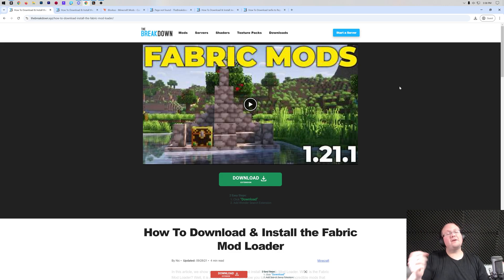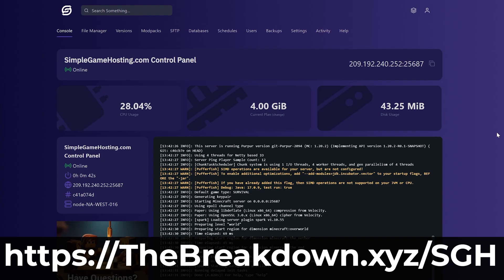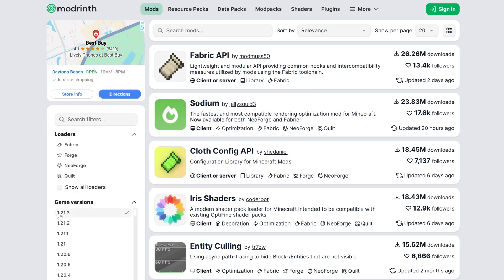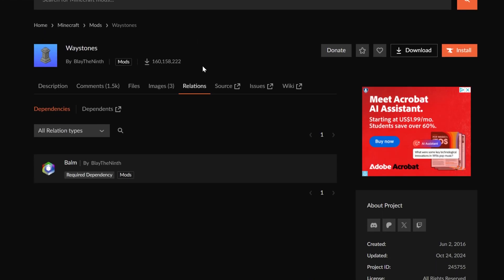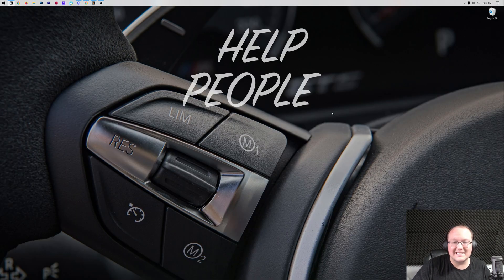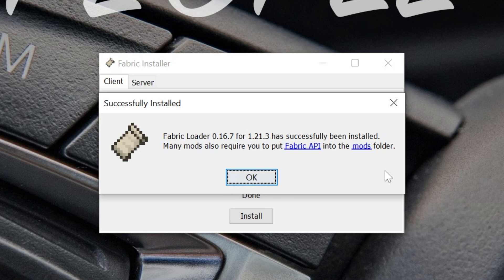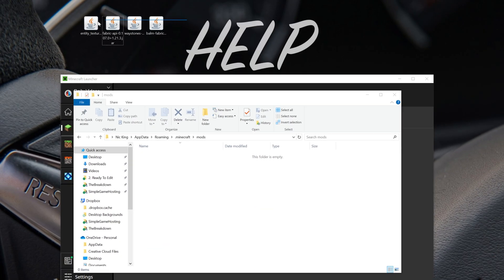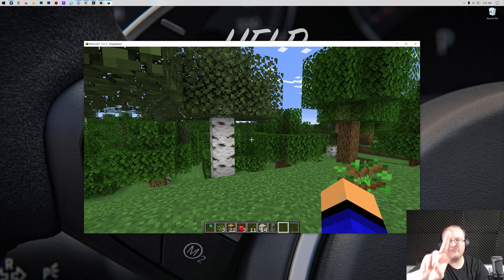How To Install & Download Fabric Mods (Minecraft 1.21.3)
This is our complete guide on how to download and install Fabric mods for Minecraft 1.21.3! From where to download the Fabric Installer and Fabric mods to how to get Fabric installed in Minecraft 1.21.3 and start playing Fabric Mods, this video covers it all. So, without anymore delay, here is how to get Fabric mods in Minecraft 1.21.3!

Start your own 24-hour modded 1.21.3 Fabric server with SimpleGameHosting in under 5 minutes!

About this video: This video is a complete guide on how to download and install Fabric 1.21.3. This will allow you to get Minecraft Fabric mods and start enjoying everything that 1.21.3 Fabric mods have to offer. What is Fabric? Well, it is one of the most popular Minecraft mod loaders out there allowing you to play amazing mods that do everything from add in new biomes to Minecraft to even get quality of life mods that make find crafting recipes and sorting your inventory easier.

First things, we will need to download the Fabric Installer. This is what we will use to install Fabric 1.21.3 in Minecraft. That will take you to our in-depth guide on getting Fabric. On this page, click the “Download Fabric” button to go to the official Fabric download page.

On this page, click the “Download Universal Jar” link. The Fabric 1.21.3 Installer will start downloading. You may need to keep or save Fabric depending on your browser.

To install Fabric 1.21.3, open up the Fabric installer with Java. You made need to install Java 21 to open Fabric. That is linked in the description above. Then, in the installer, make sure the Minecraft version 1.21.3 is selected and the “Create Profile” button is checked. Finally, click “Install” and Fabric 1.21.3 will install into Minecraft.

Once you have Fabric installed, we can download your Fabric 1.21.3 mods. There is are links above to CurseForge and Modrinth. This is where you will commonly download Minecraft mods from. Just make sure any mods you download are for Fabric 1.21.3 otherwise, they will not work.

You will also want to download the Fabric API mod. There is a link to our guide on getting the FabricAPI for 1.21.3 in the description above. Once you have the FabricAPI downloaded, you can install it like any other 1.21.3 Fabric mod.

How do you install Fabric mods for Minecraft 1.21.3? Well, with Fabric installed and your mods downloaded, it’s super easy! Open up the Minecraft Launcher and click on “Installations” at the top. There, you should see a 1.21.3 Fabric version. If not, make sure “modded” is clicked in the top right.

Then, hover over the Fabric installation and click the folder icon. This will open your .minecraft folder. There, you will see the “mods” folder. If not, just make open. Open your mods folder, and drag-and-drop any 1.21.3 Fabric mods you want to install into it. It’s that easy to add Fabric mods to Minecraft 1.21.3.

All you need to do to play Fabric Mods now is open the Minecraft Launcher and play Minecraft using the Fabric 1.21.3 installation. When Minecraft opens up, your mods will be installed, and ready to play!

We will try our best to help you out.

It really helps us out, and it means a ton to me. Thanks in advance!